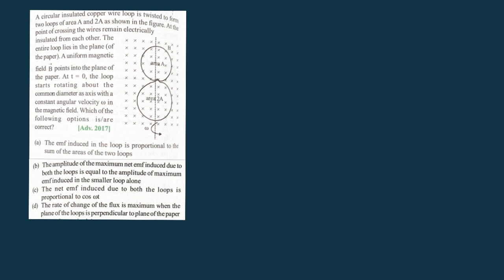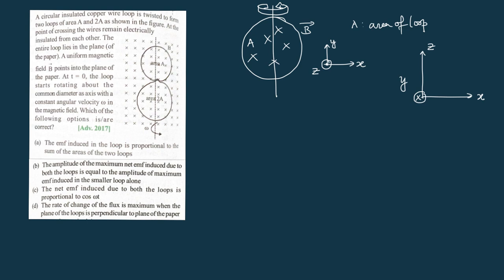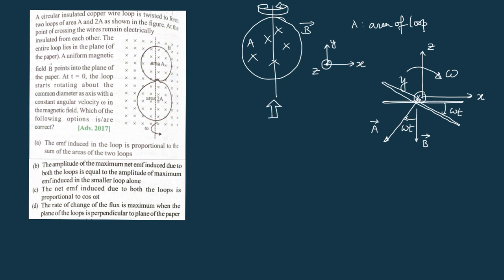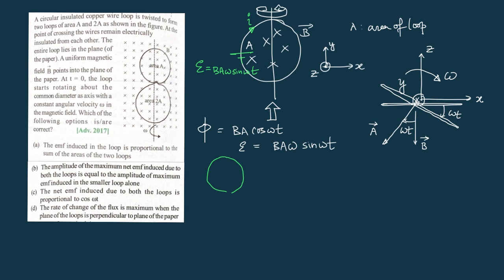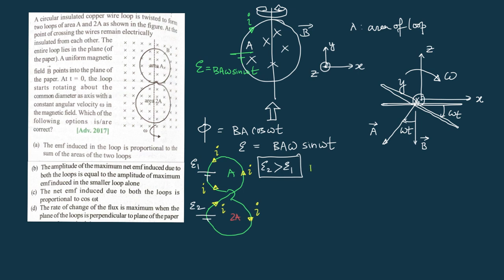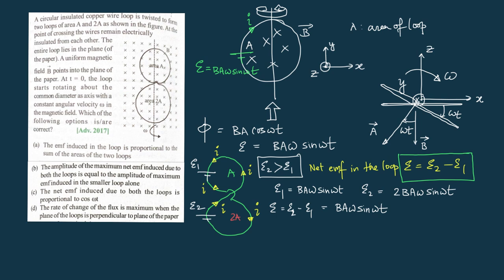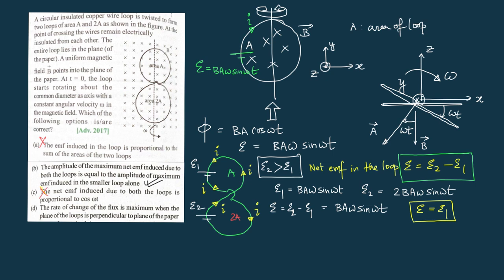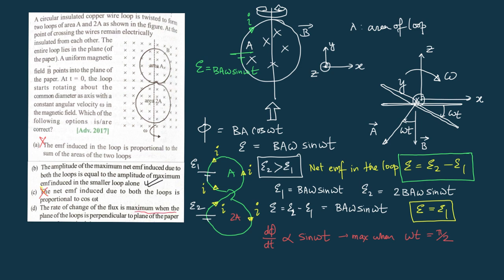JEE Advanced 2017 | EMI Question Solution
IIT-JEE previous year question solutions
Year 2017 question on electromagnetic induction